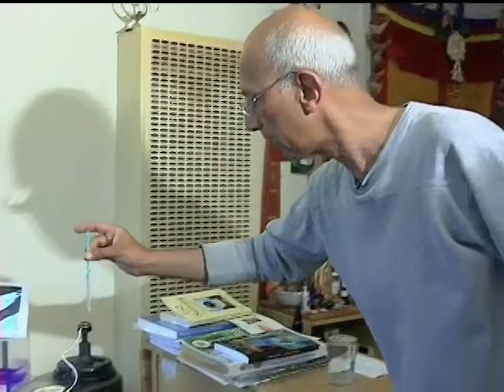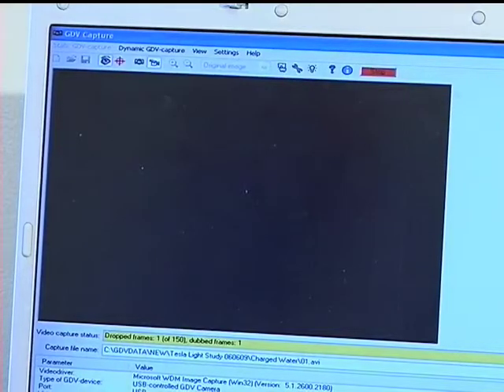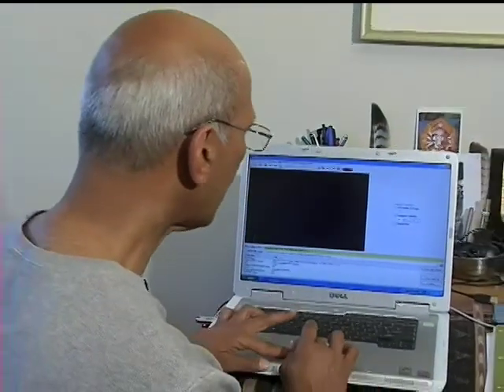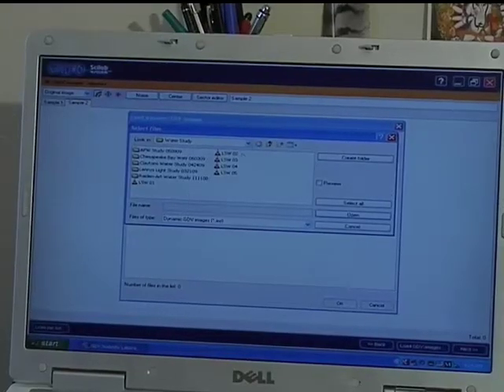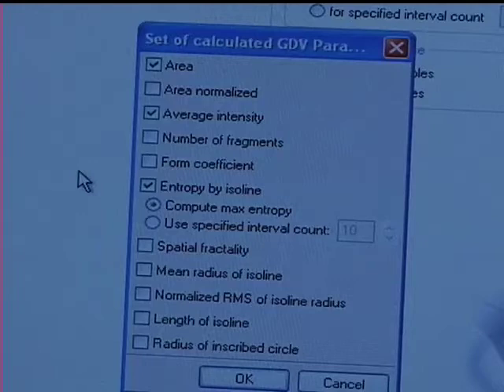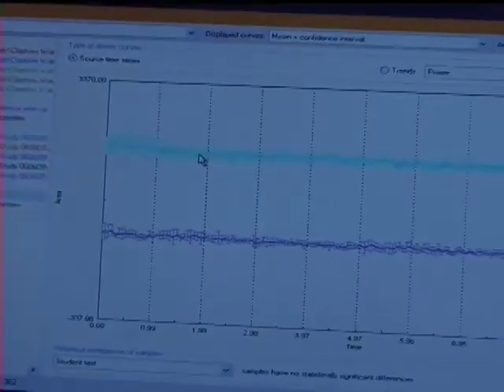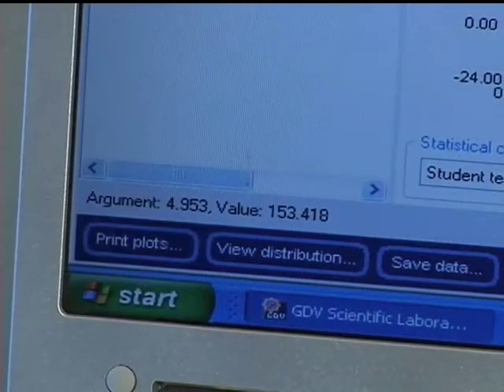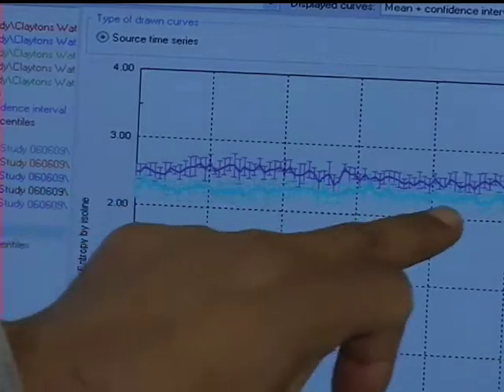Pt 4 of 5 GDV - TESLA WATER STUDY DATA w/ Resarcher Krishna Madappa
Pt 4 - Basic 101 using the GDV to measure energy shifts with Researcher Krishna Madappa based on Dr. Korotkov's Gas Discharge Visualization technique